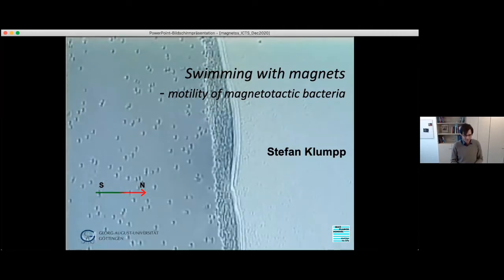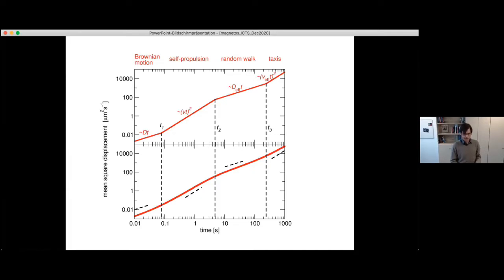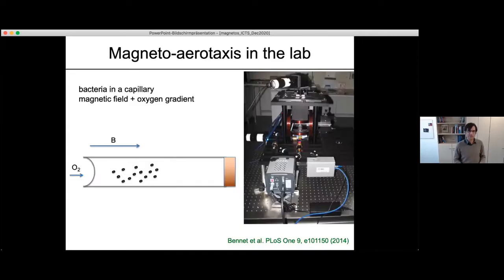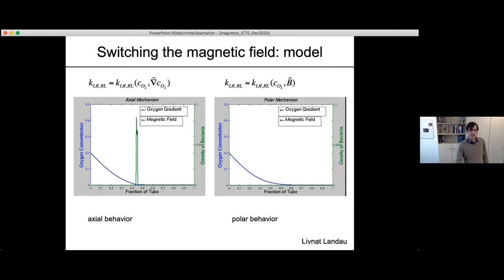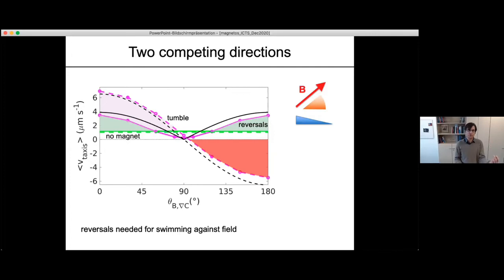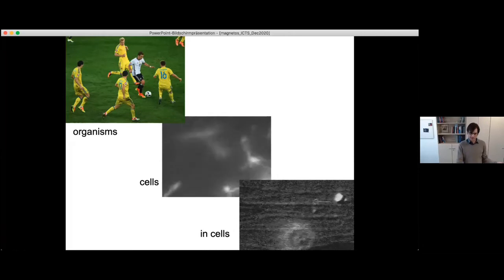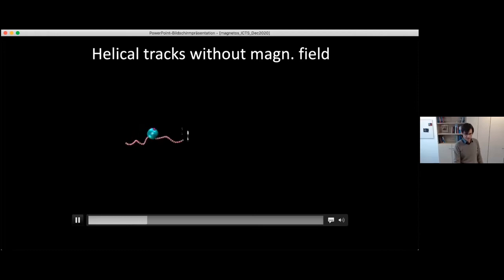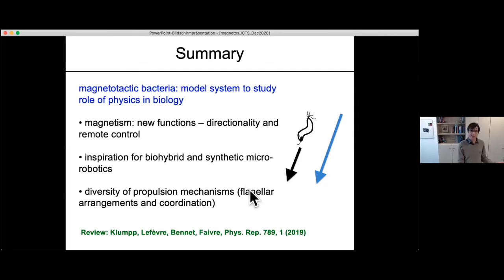Swimming with Magnets - Motility of Magnetotactic Bacteria by Stefan Klumpp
PROGRAM : STATISTICAL BIOLOGICAL PHYSICS: FROM SINGLE MOLECULE TO CELL (ONLINE)

0:00:00 Swimming with magnets - motility of magnetotactic bacteria
0:01:09 Theory: Klumpp group MPI Potsdam - Univ. Gottingen
0:02:43 Bacterial movements in 1683
0:03:45 Movements of microbes as random walks
0:07:45 Dent
0:11:39 Magnetotactic bacteria
0:14:25 Directionality + propulsion
0:15:20 Alignment with a magnetic field (fluctuating compass needle)
0:16:22 MAGNETO-AEROTAXIS
0:17:45 Magneto-aerotaxis in the lab
0:18:15 Magneto-aerotactic band
0:19:05 Model for band formation
0:20:12 Directional information
0:22:10 THIS WAY
0:25:43 Switching the magnetic field: model
0:26:15 Active Brownian particle model
0:31:16 Two competing directions
0:34:56 Band formation
0:36:05 INTERACTING DIPOLAR ACTIVE PARTICLES
0:36:42 Passive dipolar particles form chains and rings
0:37:22 What about active particles?
0:40:09 Influence of boundary conditions
0:41:58 SWIMMING WITH FLAGELLA
0:43:30 Swimming at low Reynolds number
0:44:49 Simulating a swimming bacterium
0:46:54 MAGNETOCOCCUS MARINUS MC-I: A BACTERIUM WITH TWO FLAGELLA
0:48:33 Experiment: Swimming of MC-I (B=0)
0:50:10 Helical tracks without magn. field
0:54:18 Motion in a magnetic field
0:54:55 MICRO-ROBOTS
0:55:11 Magnetic micro-robots (swimmers, propellers)
0:56:06 Magnetic micro-propellers
0:56:39 Are helical structures needed?
0:58:15 Summary